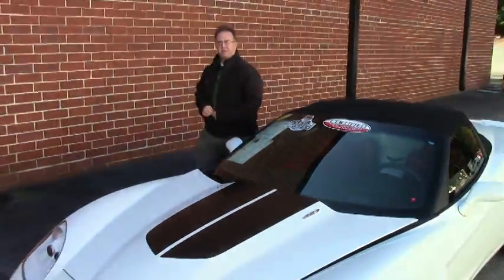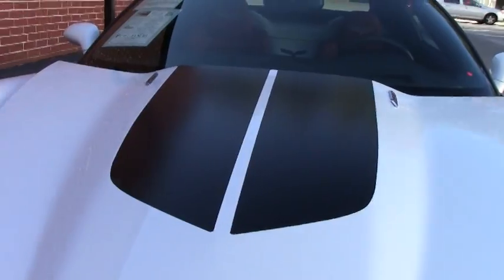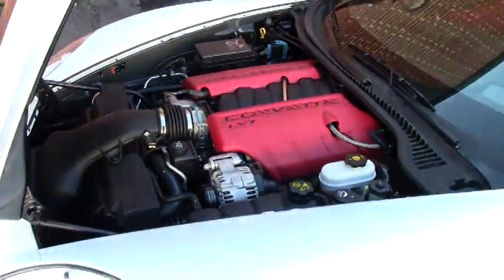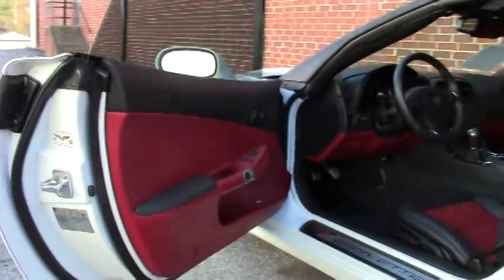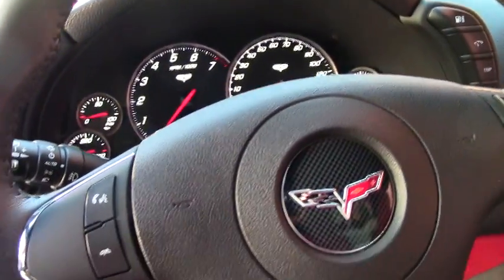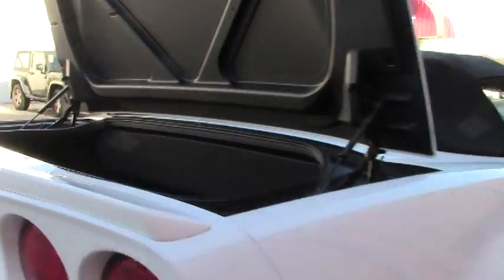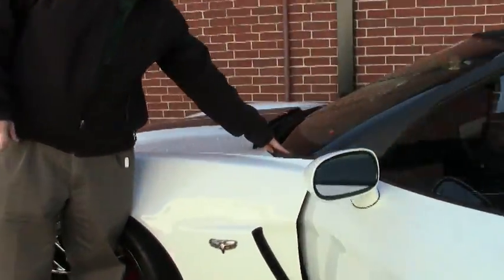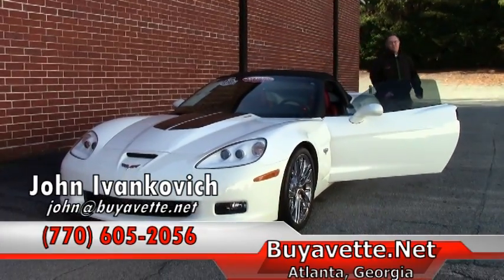2013 Corvette 427 3LT Convertible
2013 Corvette 427 3LT Convertible For Sale

Arctic White exterior, Ebony/Red interior, Ebony convertible top. 505hp LS7 engine, 6 speed manual transmission, posi rear-end. Factory features include the $6,000 3LT Preferred Equipment Group (Power Top, Heads Up Display, memory package, tilt-n-tele, heated sport seats, universal garage door transmitter, Bluetooth package, Bose CD/XM/MP3 stereo with Navigation, steering wheel controls, and center console-mounted USB and auxiliary inputs), two tone interior with embroidery, chrome ZR1 wheels, 427 Heritage Package (hood stinger stripe, rear spoiler stripe, floor mats with 427 logo embroidery), Red brake calipers, ZR1 style rear spoiler, Grand Sport suspension, Z06 style front and rear bumpers, fenders, and quarter panels, carbon fiber hood, F55 Magnetic Selective Ride Control, 427 hood badging, dry-sump oil system, rear differential cooler, Dual Mode Exhaust, side airbags, OnStar, dual power seats, HID headlights, dual zone electronic climate control, fog lamps, keyless entry and start, electric rear hatch pull-down, power windows, power locks, power steering, power brakes, power mirrors, cruise control, ABS, traction control, Active Handling. Coming with a clean one owner Carfax and just 3,275 miles, this RARE 2013 Corvette 427 Convertible is in OUTSTANDING condition inside and out, and is LOADED with factory options as well. This car's paint is vg-exc, with a great shine. Clear protective film has been added to the front bumper, side mirrors, and door handle areas. Convertible top is vg-exc, as are the factory chrome ZR1 wheels. Michelin Pilot Sport ZP runflat tires show an average of 7/32nds tread depth remaining in the front, and an average of 8/32nds remaining in the rear. The interior of this 2013 Corvette 427 Convertible shows vg-exc factory leather seats and door panels, and an exc steering wheel and center console. Other additions to this car include window tint, laminated build sheet and window sticker package from the National Corvette museum, aftermarket floor mats, universal indoor cover, fold-out rear bumper protective cover for loading cargo into the trunk, brochure, original factory plastic covers for the seats, swiffer duster, poster, center console side mounted dual cupholder, and remote "Mild2Wild" key fob for the factory dual mode exhaust. This car features a corrosion-free subframe, has been fully serviced, and all instrument gauges, lights, turn signals, brakes, engine, transmission and rear-end are all in good operating condition. Please do not assume that this is an average condition Corvette, as Buyavette specializes in "hand-picked Corvettes" that are loaded with expensive factory options. All of our Certified Corvettes are way above average condition for the miles. In addition, they are all fully serviced. Consider that sellers rarely spend money getting full service before offering their car for sale. Dealers typically only wash the car before offering it for sale. We however adhere to strict quality control standards when purchasing, as well as inspections and service. All Certified Corvettes are fully serviced and ready to enjoy. Give us a call today to take home this rare 427 droptop! 3K Miles.